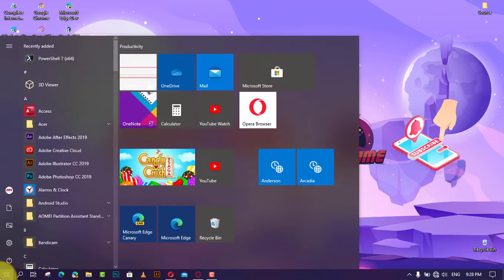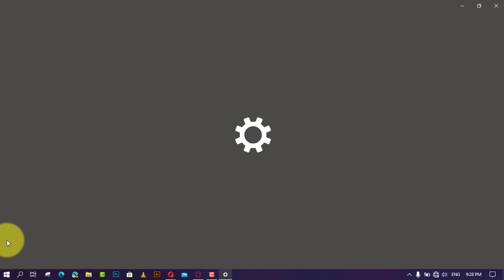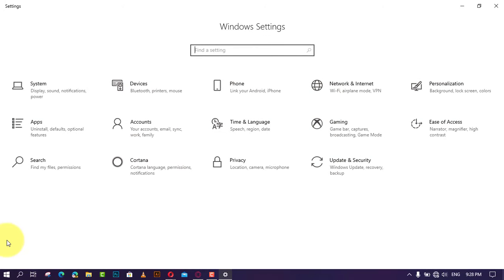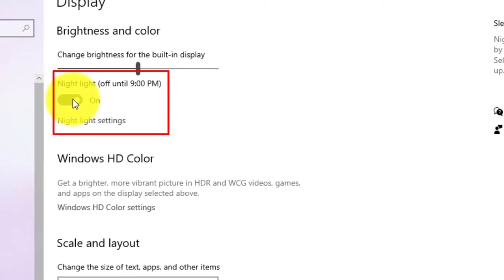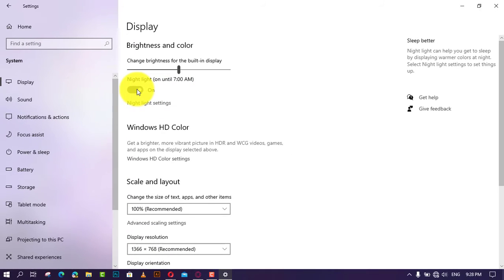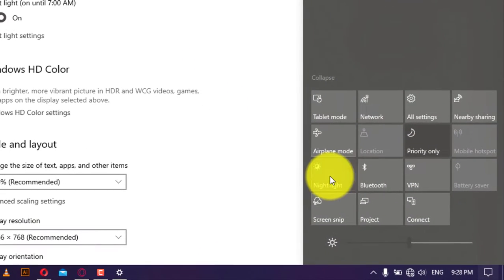How to Enable Night light on Windows 10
Windows 10 offers a built-in feature called "Night light" designed to reduce eye strain and improve sleep quality by reducing the amount of blue light emitted from your screen. Blue light, commonly seen during the day, can interfere with your body's natural sleep cycle if you're exposed to it late at night. The Night light feature adjusts your display to show warmer colors, creating a more soothing screen experience during evening hours.

This feature is particularly useful for those who spend a lot of time working on their computer at night or in low-light environments. Studies suggest that prolonged exposure to blue light can contribute to eye fatigue and disrupt circadian rhythms, making it harder to fall asleep.

Steps to Enable Night Light on Windows 10:
Step 01:
Open Settings by pressing Windows + I or by selecting the gear icon from the Start menu.

Step 03:
In the left-hand menu, click on Display.

Step 04:
Under the “Brightness and color” section, find the Night Light toggle switch. Turn it on to enable Night light.

Step 05:
Once enabled, you can click on the Night light settings link below the toggle to customize how Night light works. You can manually adjust the color temperature to determine how warm the screen should appear when Night light is active. A slider allows you to control how much blue light is filtered out, ranging from a subtle change to a more dramatic shift to warmer tones.

Step 06:
You can also schedule Night light to turn on and off automatically. Under Schedule Night light, toggle the Turn on now switch to manually activate it, or click Set hours to choose specific times for Night light to turn on and off each day. Alternatively, you can select Sunset to sunrise if you want Night light to activate automatically based on your location.

Quick Method:
An alternative method to enable Night light quickly is through the Action Center:

Press Windows key + A to open the Action Center.
In the Action Center, click on the Night light button. This will immediately turn Night light on or off.
Additional Information:
Health Benefits: Night light reduces blue light exposure, which is beneficial for maintaining your circadian rhythm. Studies show that blue light, especially in the evening, can trick your brain into thinking it’s still daytime, suppressing melatonin production, and making it harder to fall asleep.

Customization: By adjusting the color temperature in the settings, you can customize Night light to match your personal preferences. Warmer colors are less likely to interfere with your sleep, while cooler colors may still provide a balance between screen visibility and eye comfort.

Automatic Scheduling: Scheduling Night light to turn on from sunset to sunrise ensures that it adapts to your local environment. This makes it easier to use the feature without needing to manually adjust it every day, allowing for a smoother transition in your daily routine.

Improved Focus: Many users find that working with reduced blue light not only alleviates eye strain but also helps them focus more easily on tasks by reducing glare and providing a more calming viewing experience.

Compatibility: Night light works across most modern displays and should not affect performance. If you're using an external monitor, it will apply the settings globally across all connected displays.

By following these steps, you can easily enable and customize the Night light feature on your Windows 10 device, enhancing your comfort and promoting better sleep habits while using your computer at night.